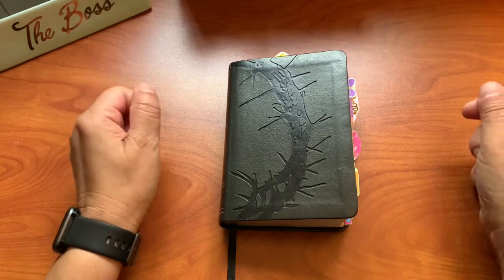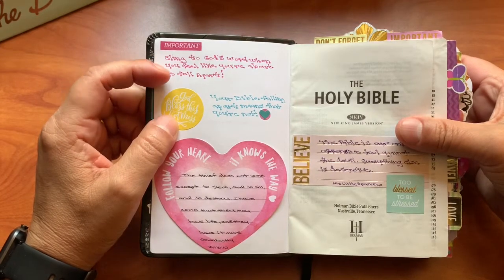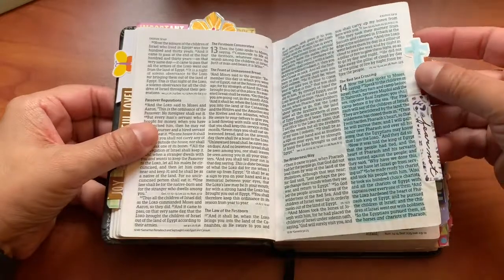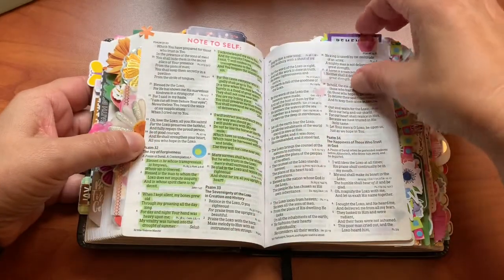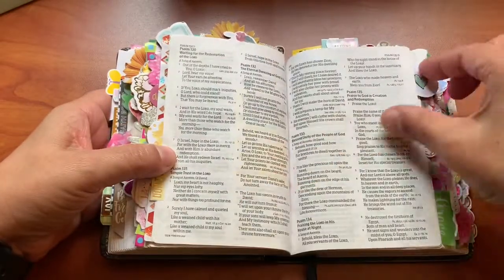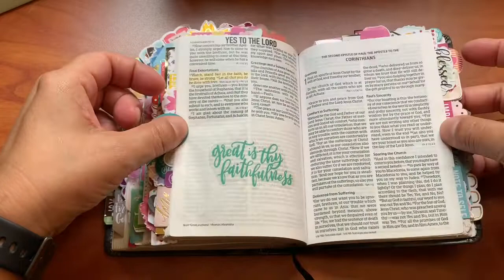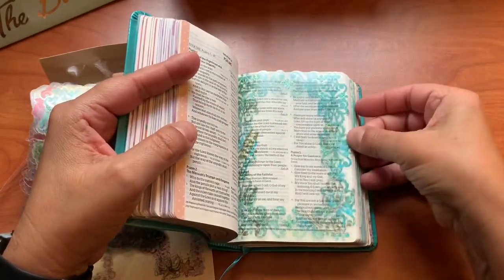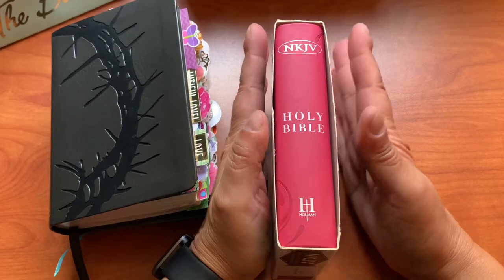MY MINI BIBLE GARDEN IN A POCKET BIBLE | HOLMAN COMPACT BIBLE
Today, I’m sharing how I worked and bloomed my Bible Garden that was inspired by Cat Woods. 🌸🌼🌺🌻🌹🌷

UPDATE AS OF 10/22/20:
I was unaware that Hislittlesparrow has recently restarted her YouTube channel: